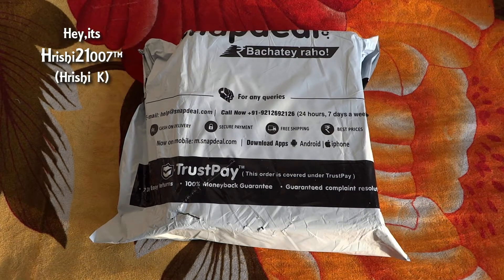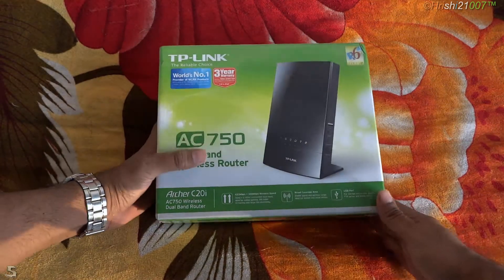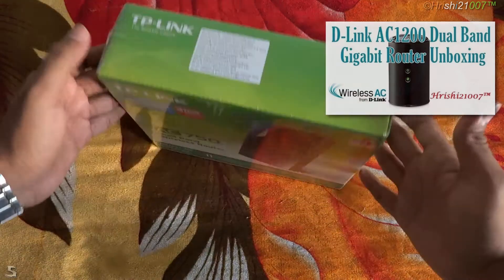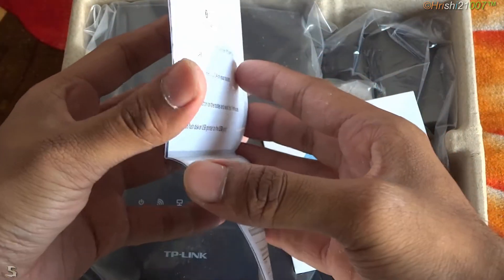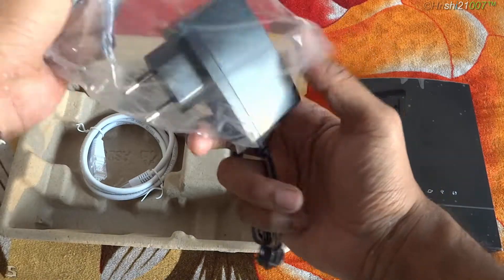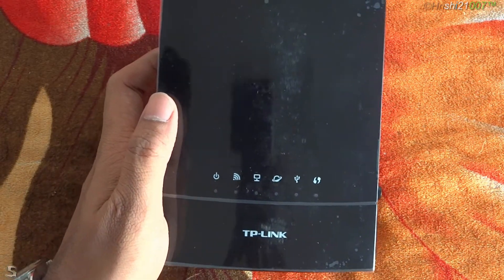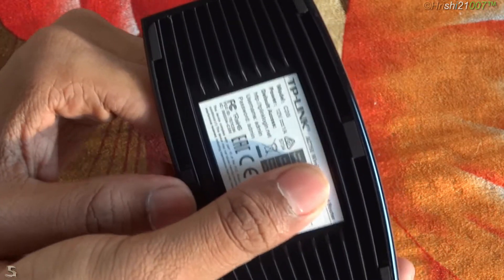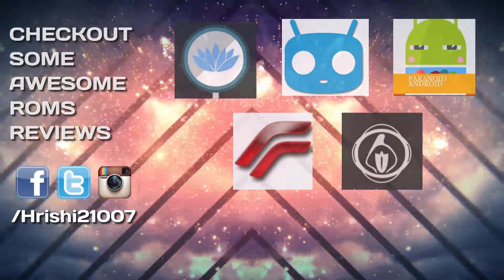Unboxing | Archer C20i Wireless Dual Band Router Hrishi21007™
Unboxing of TP Link Archer C20i Wireless AC Router
Enjoy! Cheers

Any Queries, Feel Free to Drop them below or on My Channel!
Cya!!!